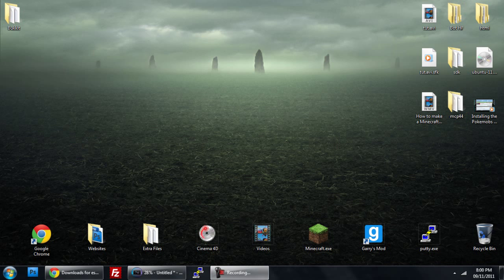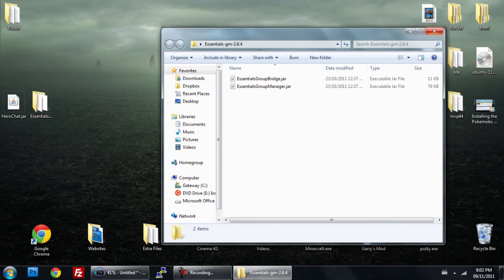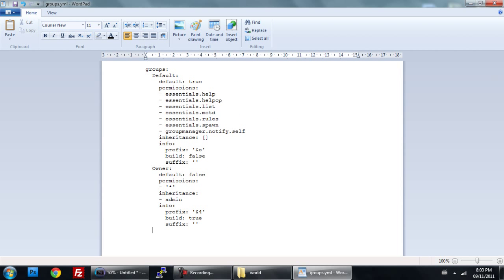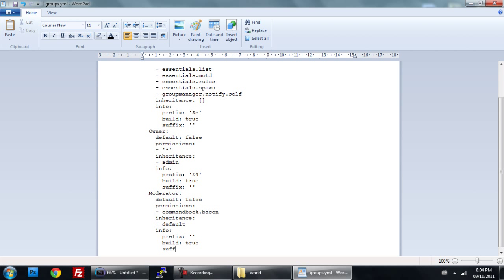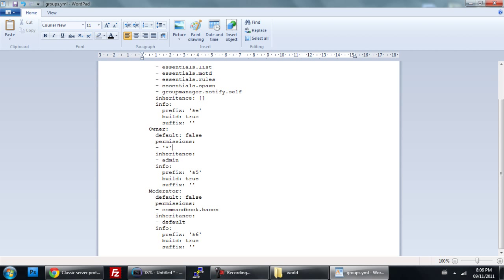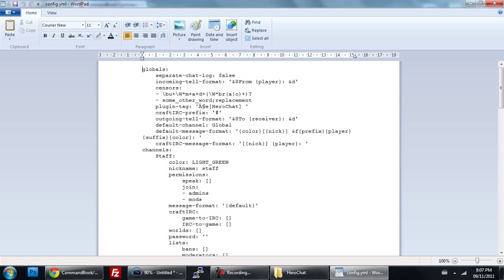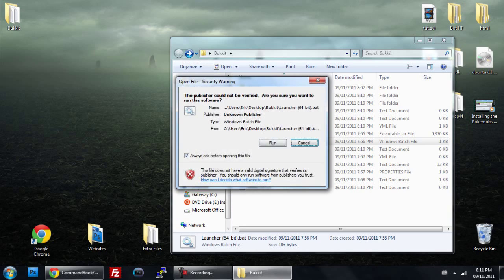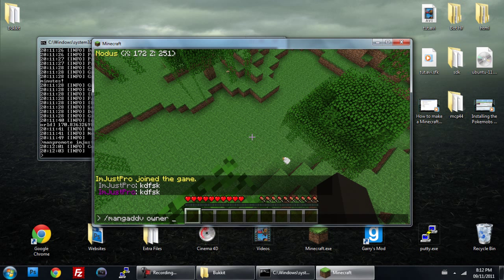Setting up GroupManager - Minecraft Bukkit Plugin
In this tutorial I show you how to setup groups and colors and permissions on your Minecraft Bukkit server. You need bukkit for this!